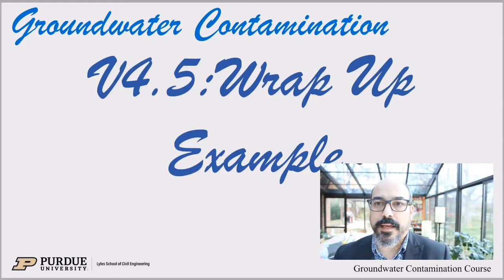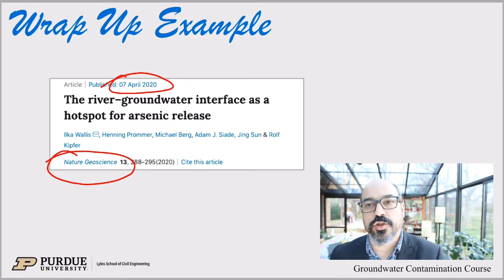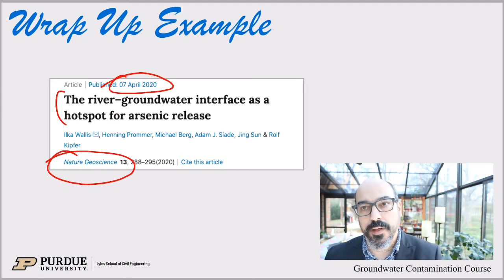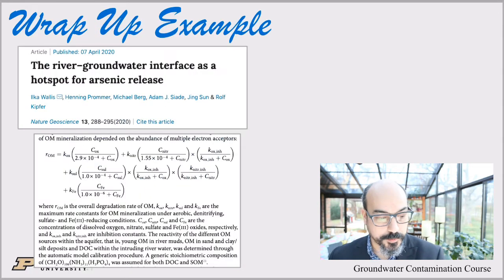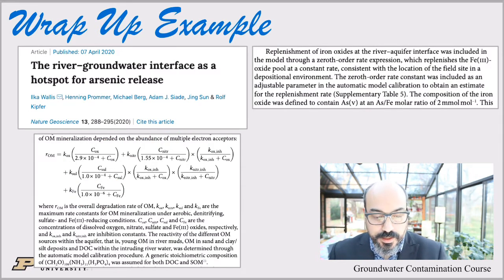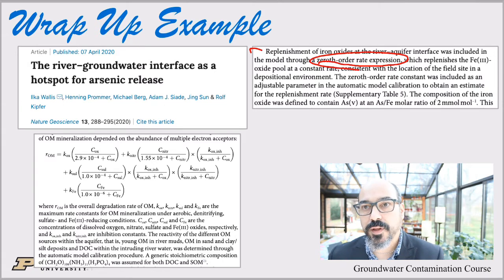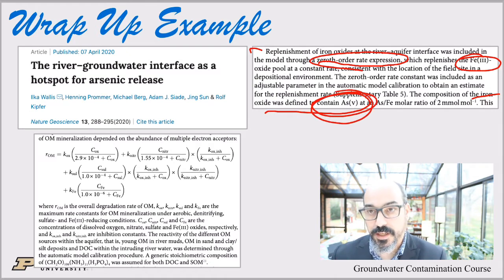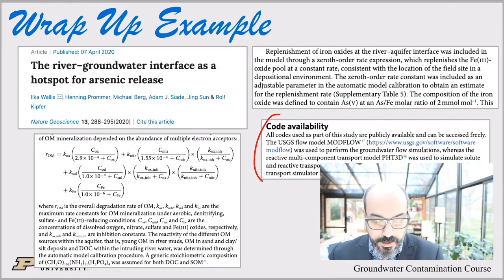River-Groundwater Interface, Arsenic Hotspot